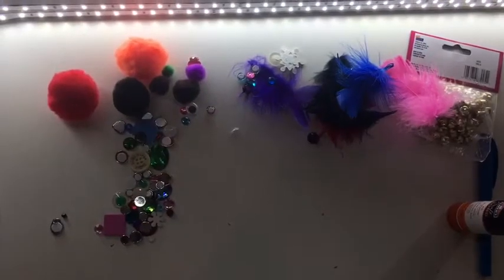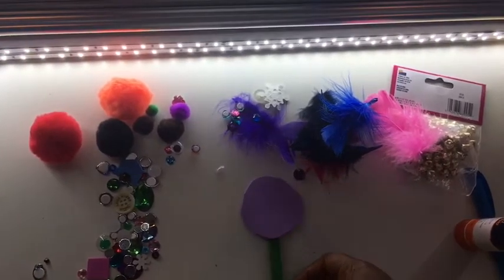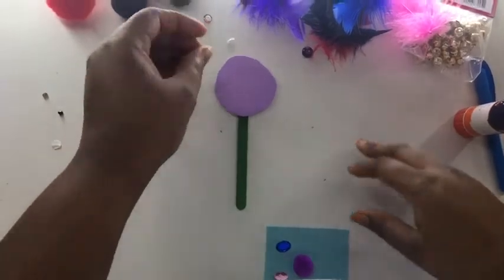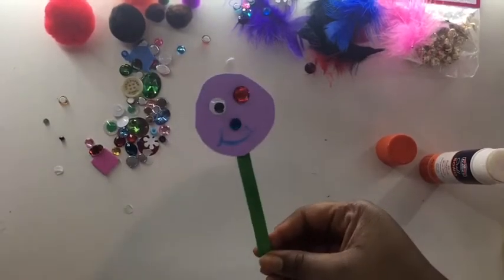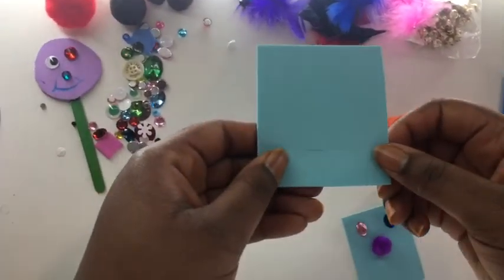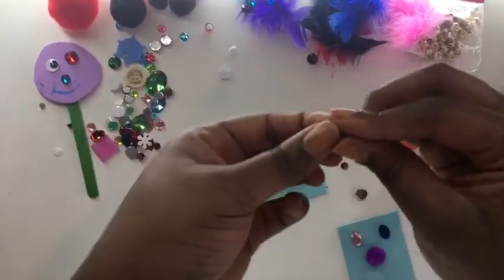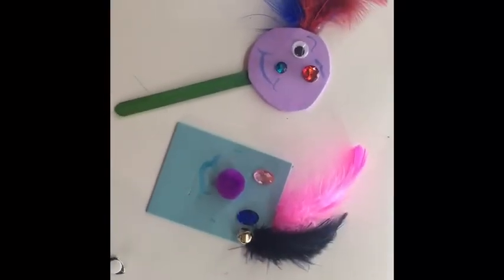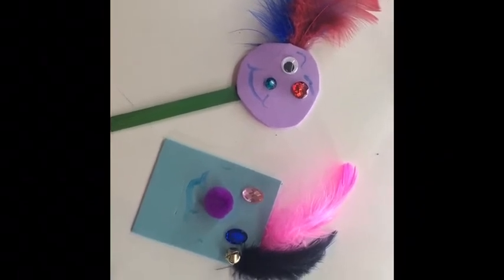Talespinner at Home - Little Lesson - Puppet Making!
Miss Asia will show you how to make TWO different kinds of puppets! Remember, you can use any materials that you may have at home. Use those amazing imaginations!

We can't wait to see what you come up with!